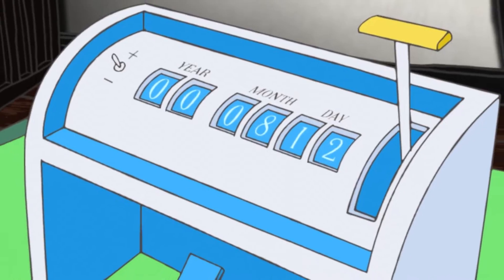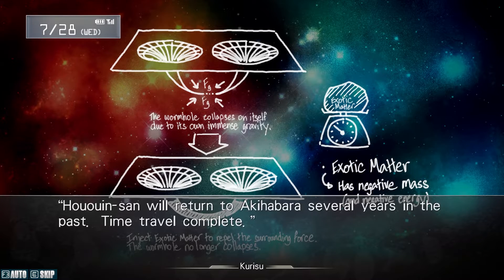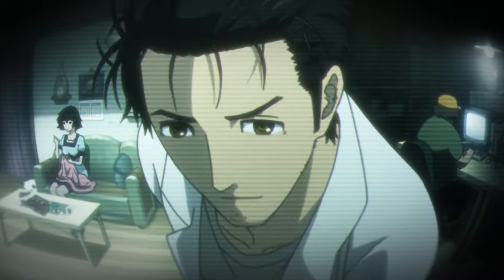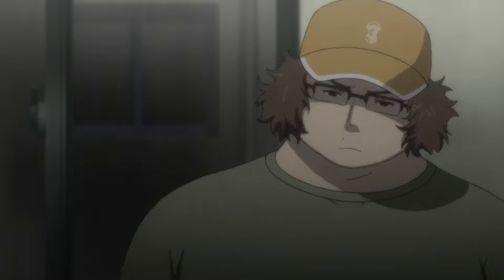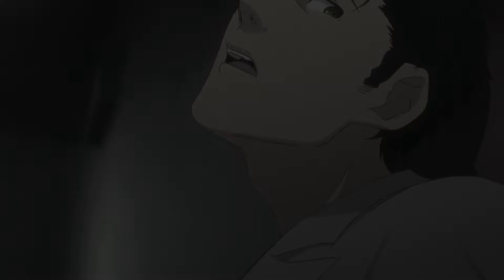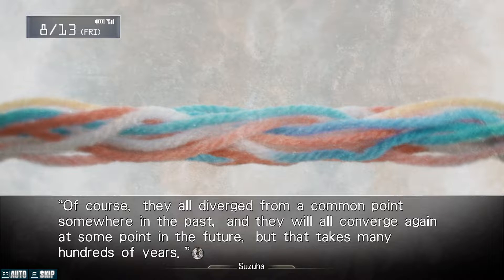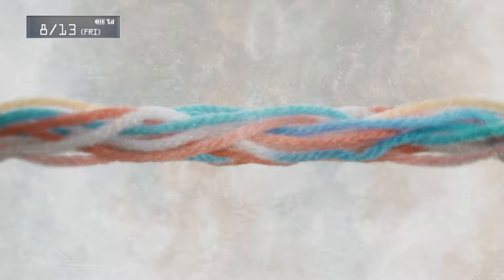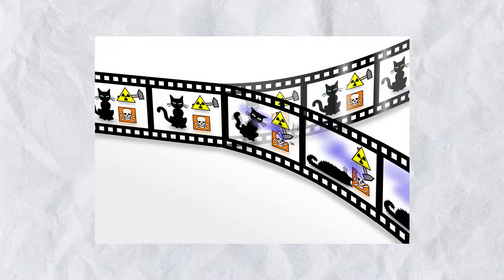Attractor Fields in Steins;Gate | Anime Science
Are there things that even a time machine can't change? And if that is the case, what exactly makes them impossible to change? These questions drive a lot of the narrative for Steins;Gate. And its answers to these questions are what make this series one of the most highly regarded sci-fi anime.

This episode of Anime Science focuses on attractor fields and includes topics like worldlines, the many-worlds interpretation, fixed-point attractors, superpositions, and time travel metaphysics.